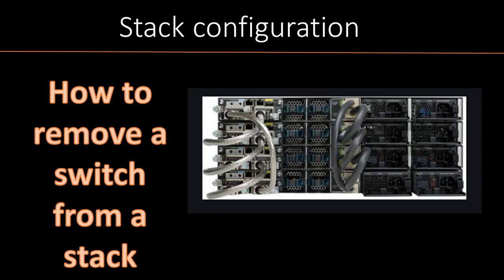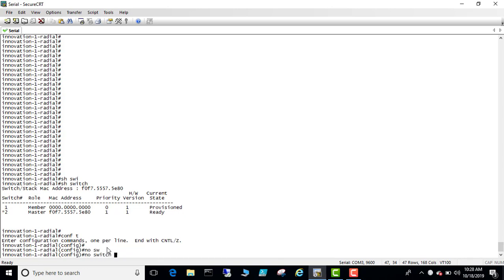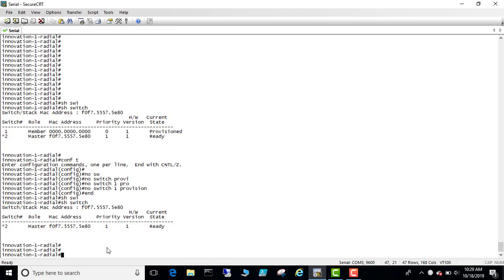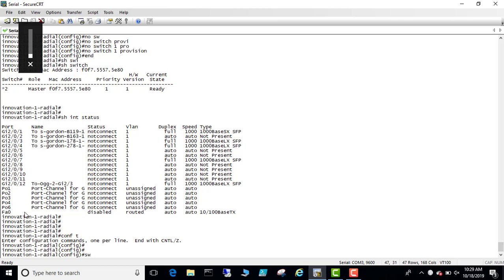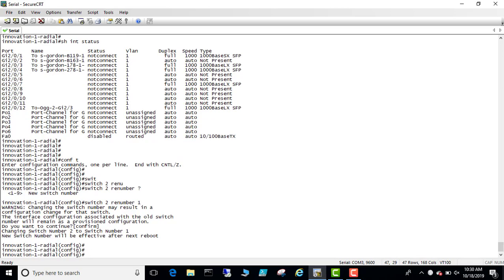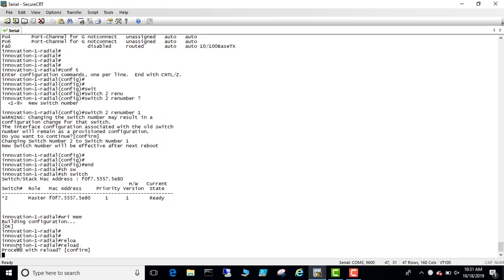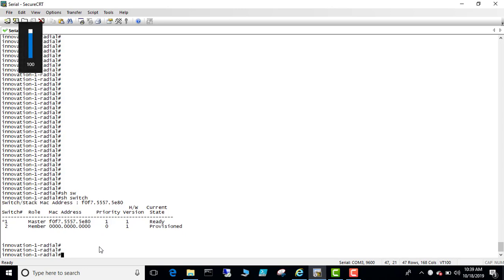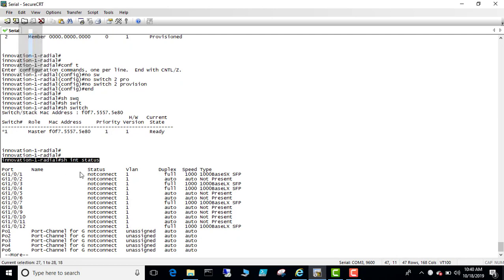Cisco stack configuration - how to remove a switch from the stack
Sometime you may want to remove a swich from the stack or reconfigure a switch that was part of a stack for a new deployment. This video explains the details